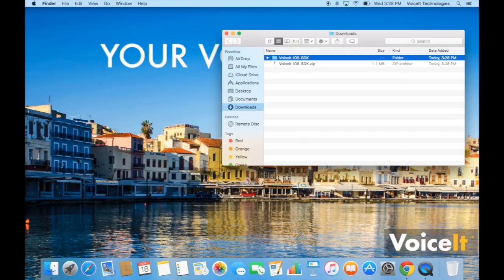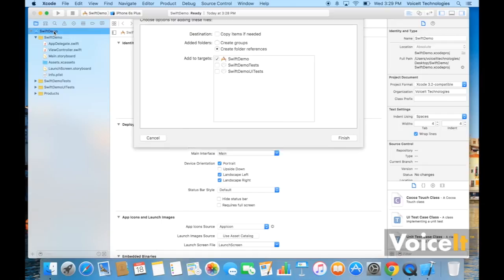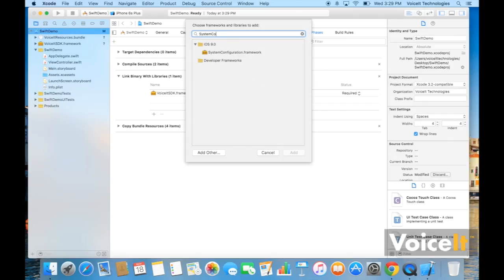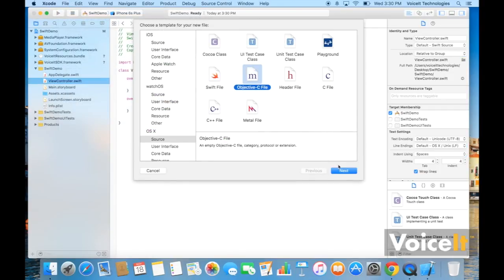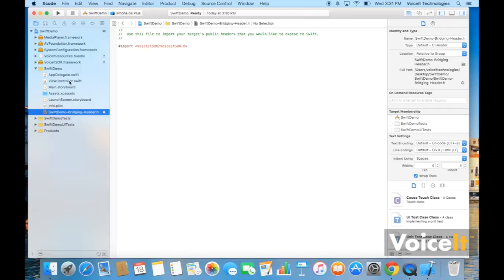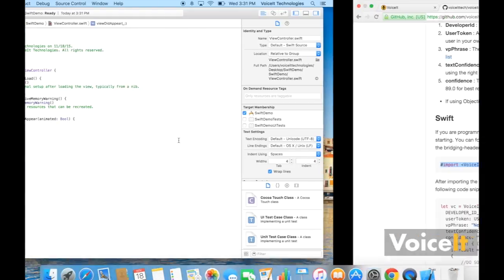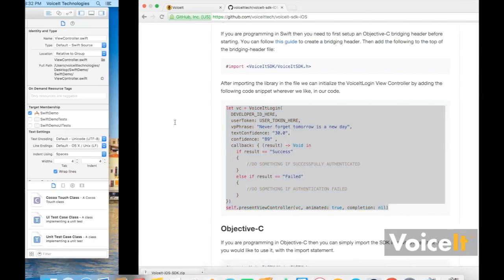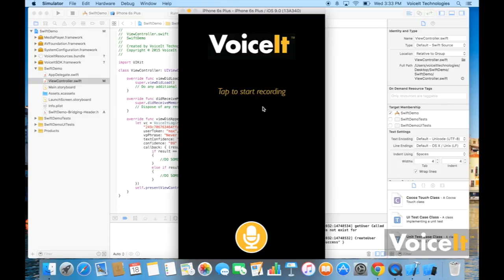How to Use iOS Swift Framework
This is a step-by-step guide to help you build an iOS app with voice biometrics using Swift.